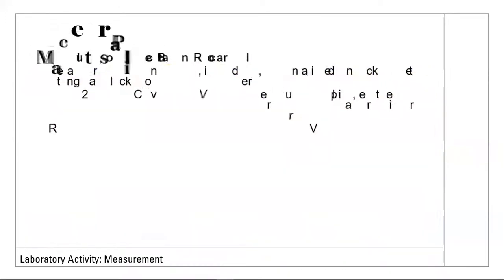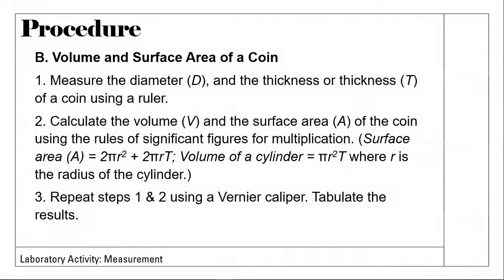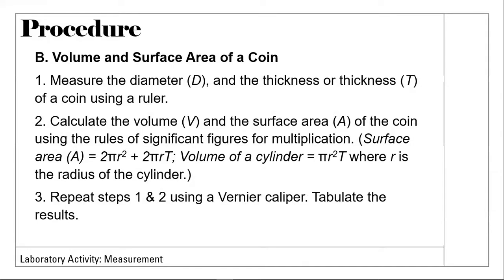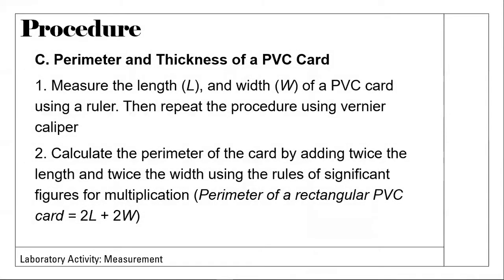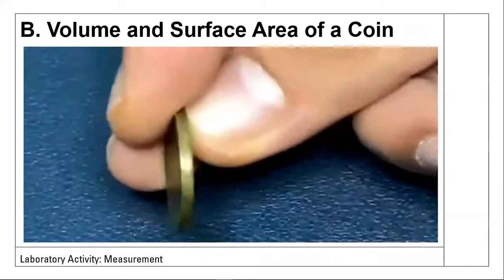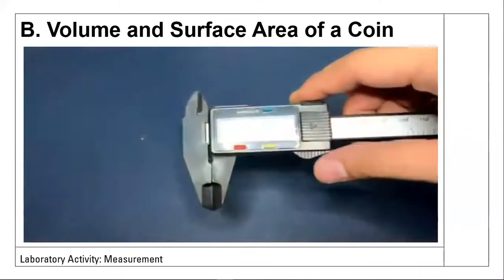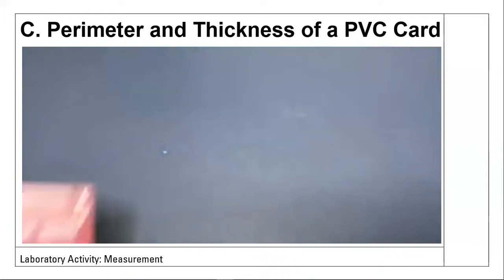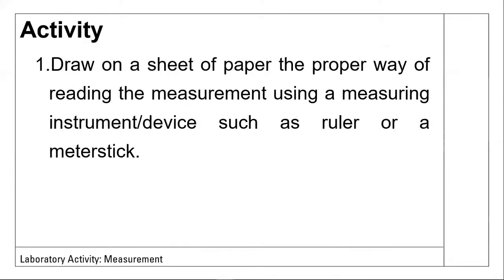Laboratory Activity: Measurement